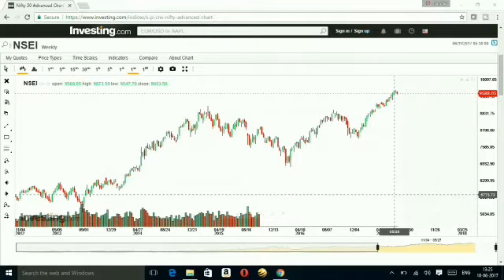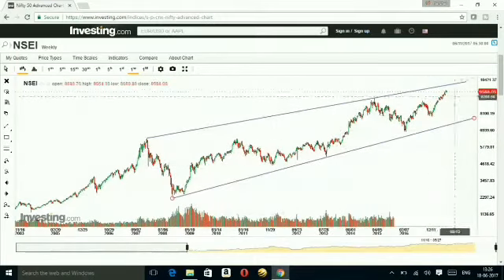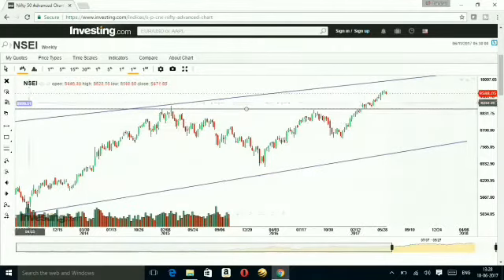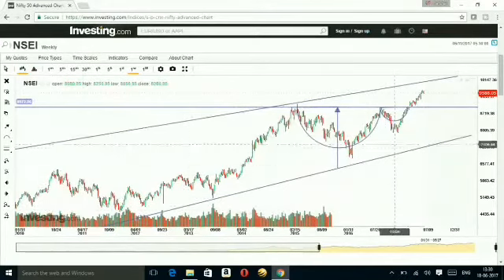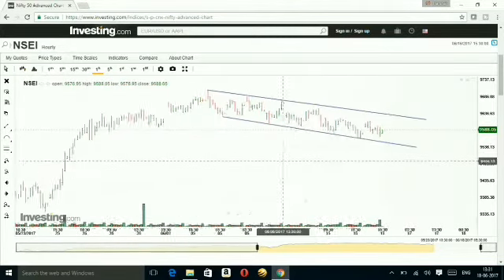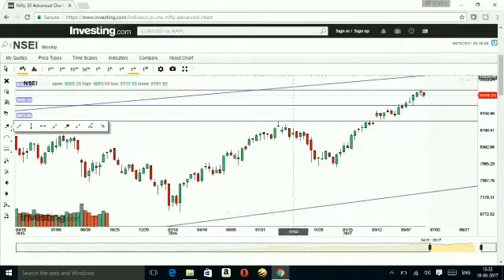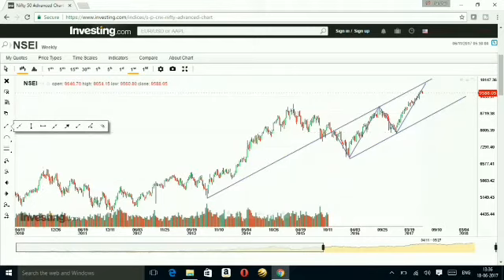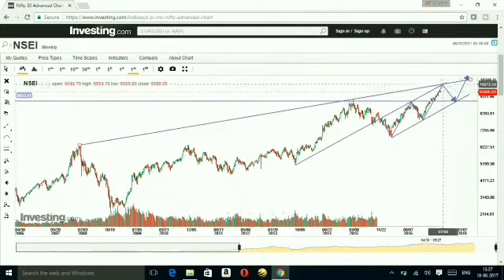Nifty Analysis | Cup &Handle Pattern |Pole and flag Pattern |Ascending Symmetrical Triangle Breakout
Nifty Analysis 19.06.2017, Cup & Handle Pattern, Pole and flag Pattern, Ascending Triangle Breakout Giving first target as 10000 on Nifty